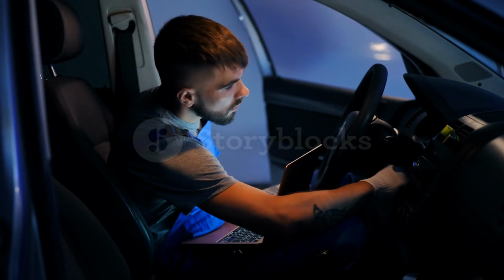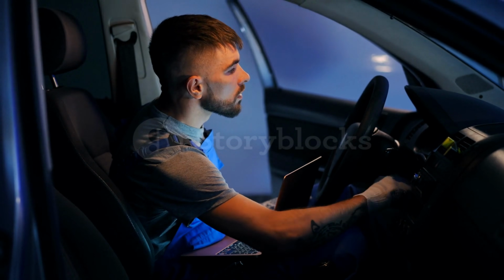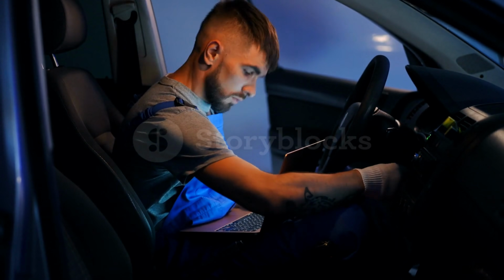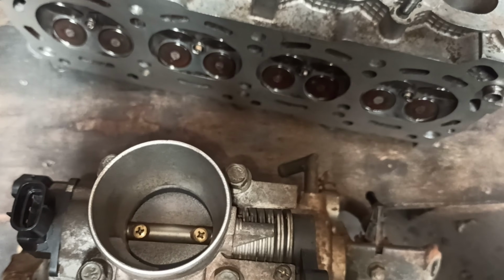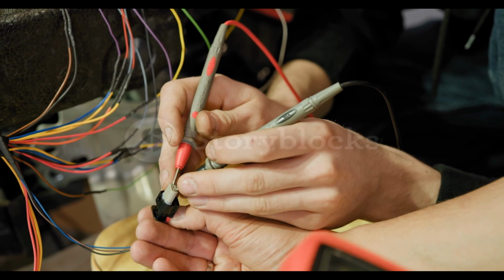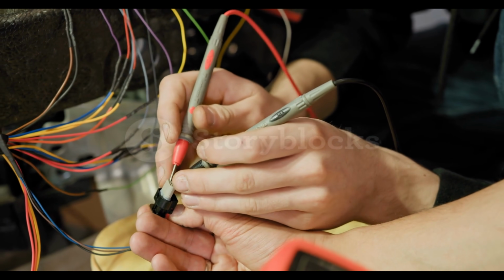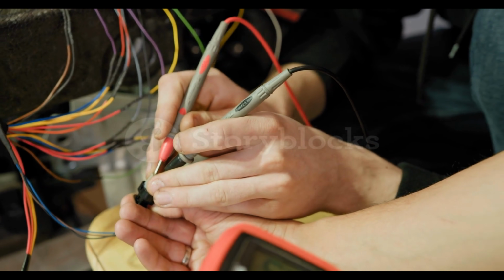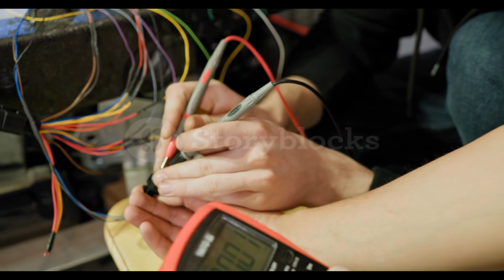P2170 | p2170 Throttle Actuator Control System | code p2170 | p2170 obd2 | dtc p2170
Hello friends welcome to the ig garage channel today I am telling you how to fix p2170 Throttle Actuator Control System so watch this video and learn how to fix it friends if you like this video then subscribe to the ig garage channel for more videos.

Are you seeing the P2170 trouble code on your OBD2 scanner? This diagnostic trouble code indicates that the Engine Control Module (ECM) has detected a fault in the Throttle Actuator Control (TAC) system and has placed the vehicle in a Forced Limited RPM mode to protect the engine and throttle system.

Modern vehicles use an electronic throttle control system (drive-by-wire) instead of a traditional throttle cable. When the ECM detects an abnormal condition in the throttle body, throttle position sensor, accelerator pedal sensor, or related circuits, it may limit engine RPM and trigger the P2170 code.

p2170
p2170 Throttle Actuator Control System
codigo p2170
p2170 fix
p2170 gmc
p2170 bmw
dtc p2170
p2170 kia
p2170 ford
p2170 code
p2170 obd2
code p2170
codigo dtc p2170
p2170 mazda
p2170 acura
p2170 honda
p2170 isuzu
p2170 lexus
p2170 dodge
what is p2170
p2170 causes
p2170 saturn
p2170 toyota
p2170 nissan
fix p2170 obd2
p2170 pontiac
p2170 hyundai
p2170 citroen
p2170 generico
p2170 cadillac
p2170 infiniti
p2170 chevrolet
p2170 ssangyong
p2170 soluciones

📍 Component Location

The affected components are typically located:

Electronic throttle body on the intake manifold
Throttle Position Sensor (TPS) integrated into the throttle body
Accelerator Pedal Position (APP) Sensor on the accelerator pedal assembly
Related wiring harnesses and connectors

Reduced engine power warning
Limited engine RPM
Poor throttle response
Slow acceleration
Vehicle enters limp mode
Rough idle in some cases

⚙️ Possible Causes of Code P2170

Faulty electronic throttle body
Dirty or sticking throttle plate
Faulty Throttle Position Sensor (TPS)
Faulty Accelerator Pedal Position (APP) sensor
Damaged wiring or connectors
Low battery voltage
ECM software or hardware issue (rare)

Scan and confirm the P2170 code.
Check for additional throttle-related codes.
Inspect the throttle body for carbon buildup.
Verify throttle plate movement.
Inspect TPS and APP sensor data with a scan tool.
Check wiring and connectors for damage.
Clean or replace the throttle body if necessary.
Clear the code and perform a road test.

Throttle body cleaning: $80 – $200
TPS replacement: $100 – $350
APP sensor replacement: $150 – $400
Electronic throttle body replacement: $300 – $900
Wiring repair: $100 – $300
Diagnostic service: $80 – $150

⚠️ Important Note

Ignoring the P2170 code can result in continued reduced engine performance, limited RPM operation, poor drivability, and possible throttle control issues.

🚗 Final Summary

P2170 indicates that the Throttle Actuator Control System has forced the engine into a limited RPM mode due to a detected fault. Proper diagnosis of the throttle body, TPS, APP sensor, wiring, and electronic throttle control system is necessary to restore normal vehicle performance.